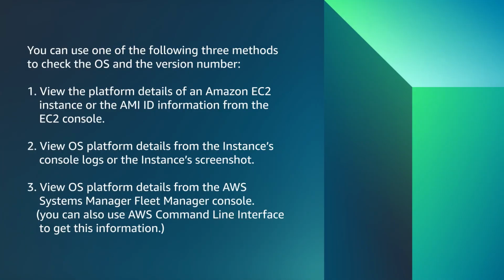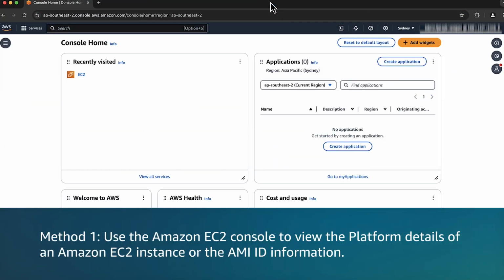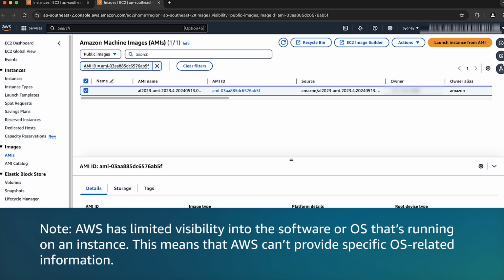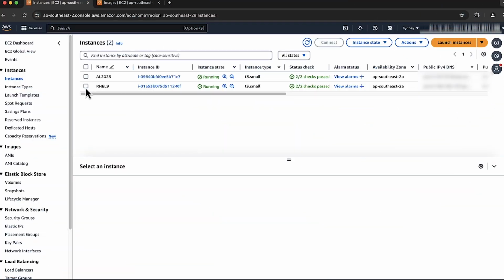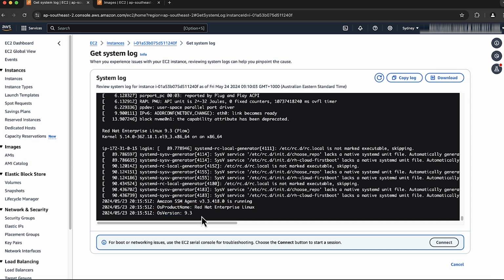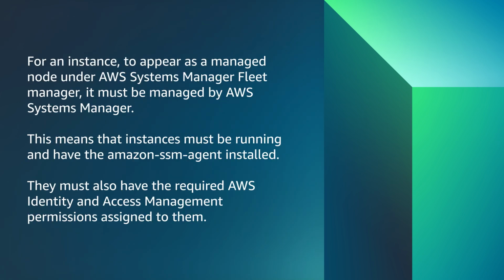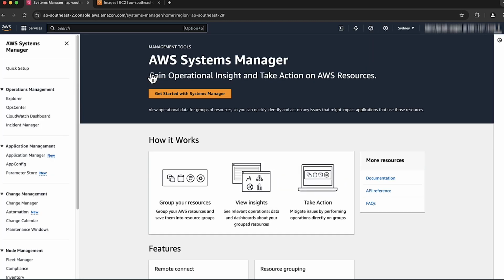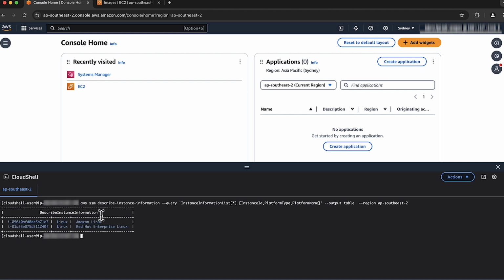How can I find the OS platform or version that my EC2 Linux instance is using?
Skip directly to the demo: 0:08

For more details on this topic, see the Knowledge Center article associated with this video

Shridhara shows you how to view the OS platform or version that an Amazon Elastic Compute Cloud Linux instance is running.